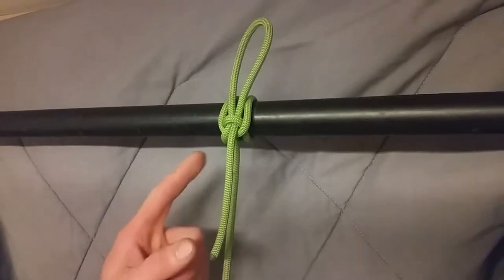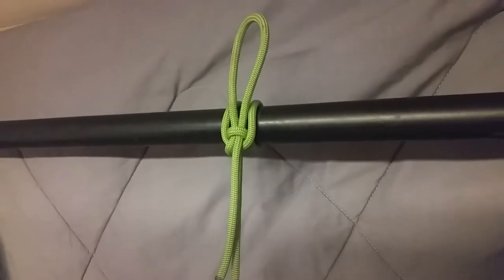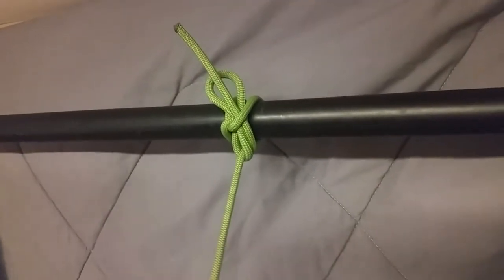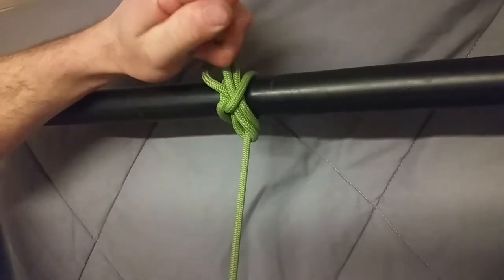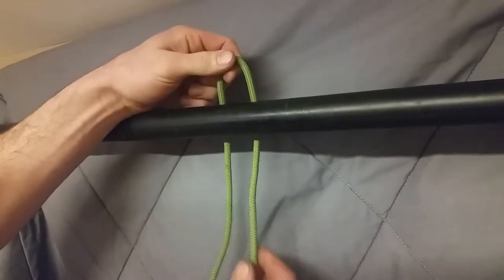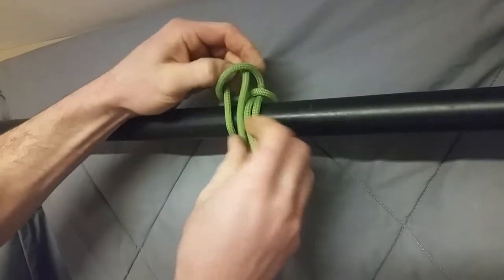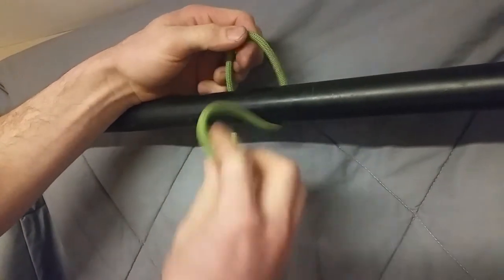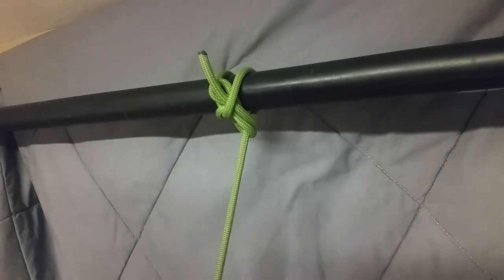HOW TO TIE THE HIGHWAYMANS HITCH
Simple instructions to tie the highwaymans hitch `